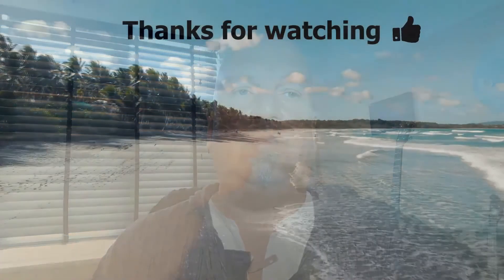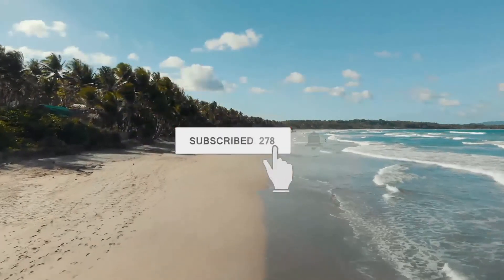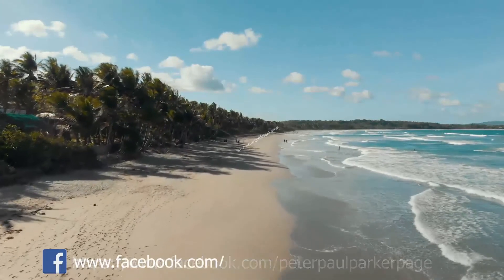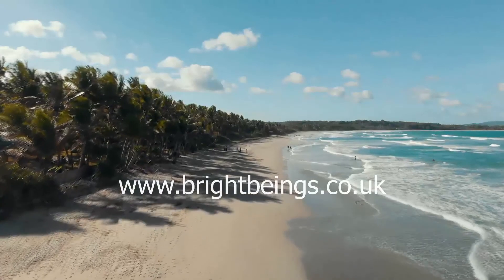How to connect with your body and master your energy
How to connect with your body and master your energy discusses how we can connect more with our bodies and start to comprehend what energy is and how to master it. It is a facinating journey.

For more information on what we offer and on Ki Gong, sound healing, Reiki, Meditation and relaxation please

For more information on music and other related health issues and information please go

To visit our social prescribing page on Connected Kingston please go

We are slowly building a community spirit in the Royal Borough of Kingston where we are holding Ki Gong and Armchair yoga classes for all. We specialise in elderly classes with Brighter Living charity.